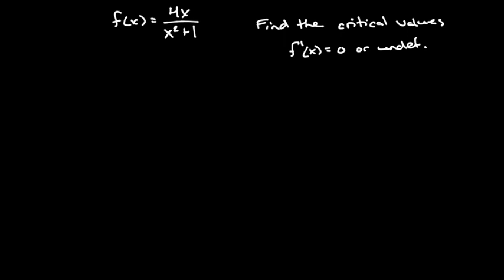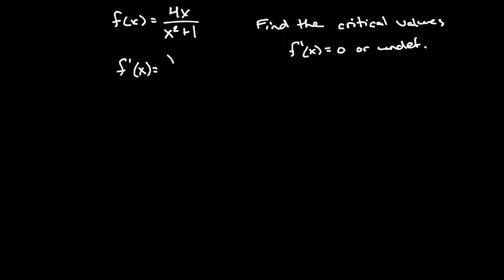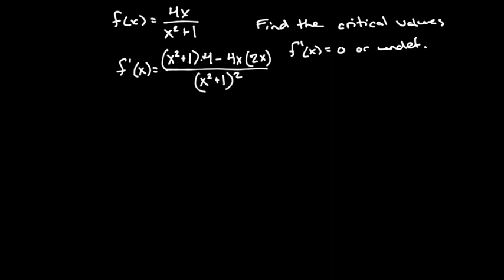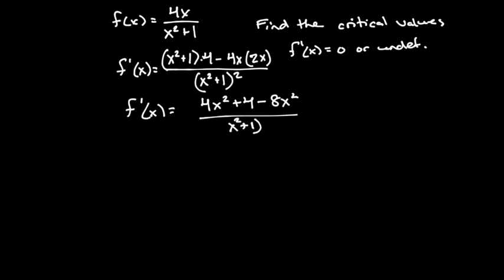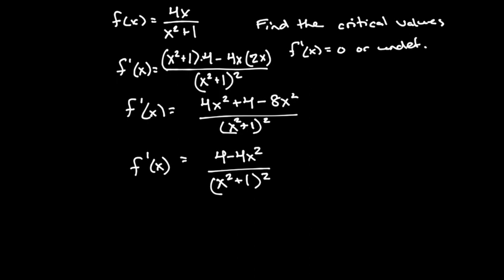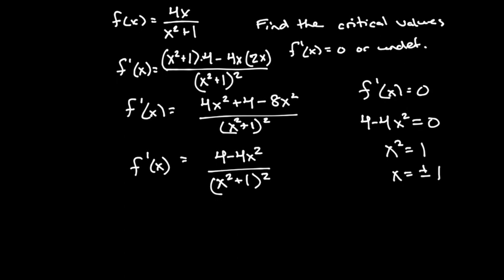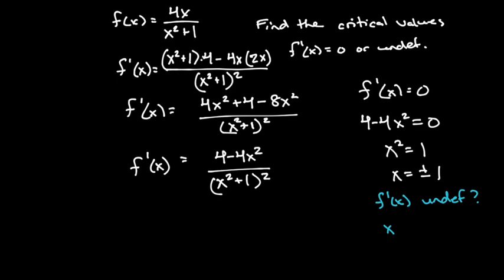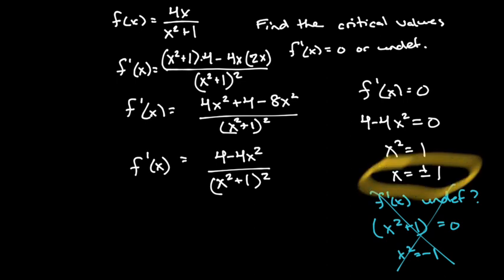Finding Critical Values of a Rational Function